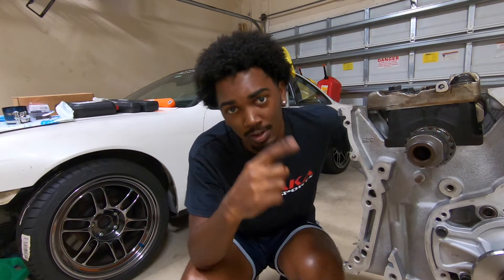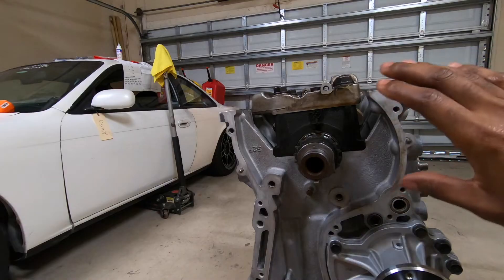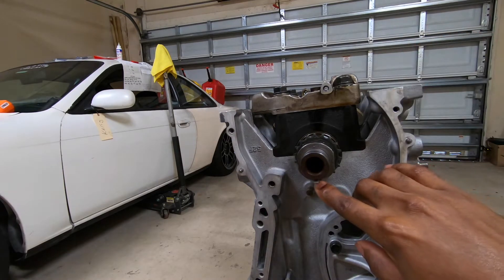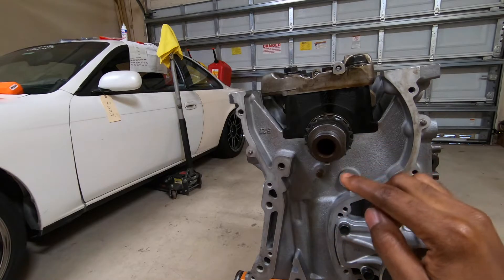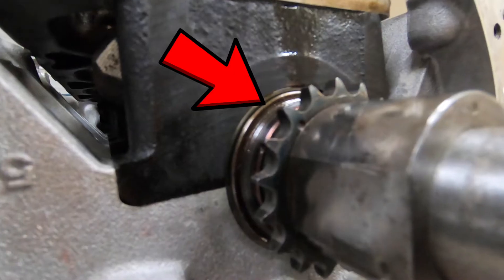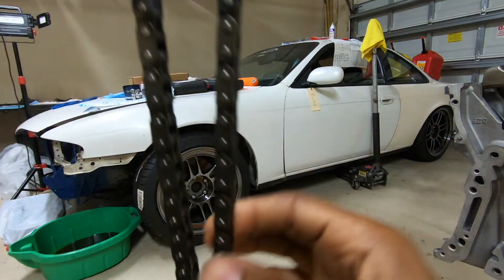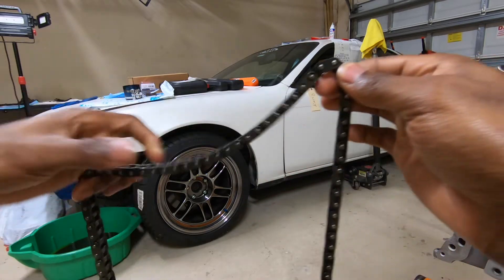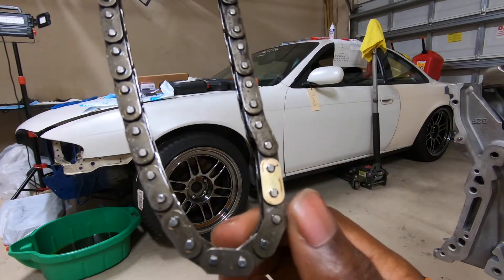Oil Pans, Timing Chain, Front Cover - SR20DET Rebuild Guide - Part 2 (READ BELOW FIRST)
PLEASE READ PRIOR TO WATCHING:

7:23 - Rear upper oil pan nuts are 5.5 ft/lbs

The MUCH needed sequel to PT.1 of "How To Build Your SR20" . In this video I installed the upper and lower oil pan as well as the timing chain and front cover!! We've made CRAZY progress and next part the head will be going on!! One step closer to the track and maybe the street haha!!

0:00 - Intro

0:09 - Crankshaft Timing Explained

0:28 - Timing Chain Marks

0:40 - Timing Chain Install (crankshaft)

0:52 - Timing Guide Install

1:18 - Oil Pump O-Ring Install

1:43 - Applying Gasket to Front Cover

2:10 - Front Cover Install

2:42 - Securing Timing Chain

3:01 - Crank Pulley Install

3:44 - Oil Strainer Install

4:03 - Oil Baffle #1 Install (Crank Girdle)

4:51 - Applying Gasket to Upper Oil Pan

5:27 - Laying Upper Oil Pan

6:10 - Upper Pan Gasket Setting Process

7:00 - Upper Pan Torque Specs / Sequence

7:25 - Oil Baffle #2 Install

7:55 - Oversized Oil Pan Install